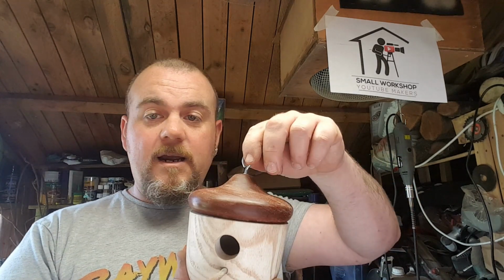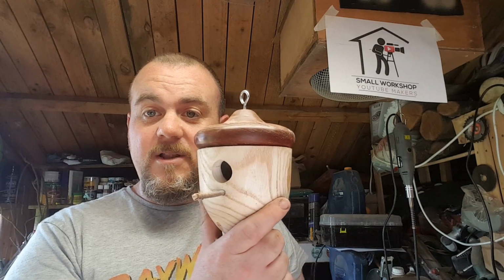small workshop challange acorn birdhouse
A Facebook group that I am a member of(small workshop youtubers)set a challange at the start of summer to make an item for a garden. so I've made an acorn bird house. I'll post links down below of all the other videos so you can go and check em out.

Small Workshop Garden Challenge

    Build your own Hedgehog House from recycled scrap wood
by MattMakesMess
 Stephen's 8x6 Workshop
5:43
    Making a Bee Hotel
by Highlandboxes
 Stephen's 8x6 Workshop
5:38
    rustic pallet flowerpot SWYTM garden challenge
by Margaritis Takis Kailos
 Stephen's 8x6 Workshop
15:03
    Flower box
by JSG Woodworking
 Stephen's 8x6 Workshop
34:14
by Woodturning by Alan Scannell
 Stephen's 8x6 Workshop
8:03